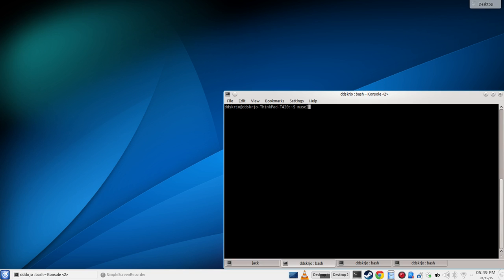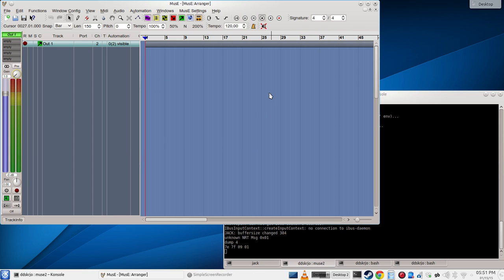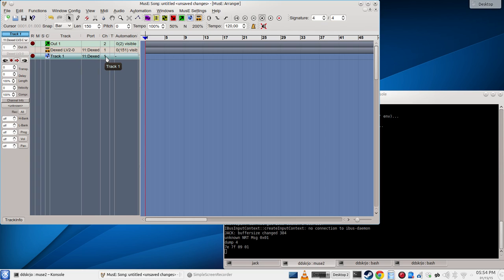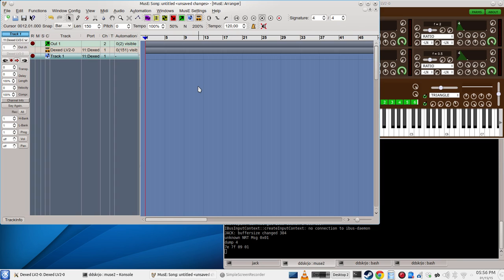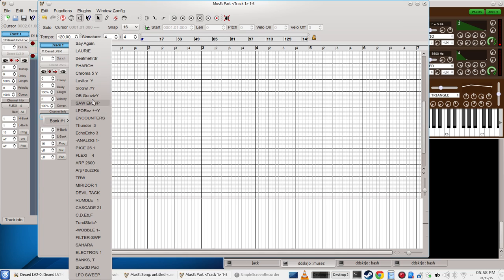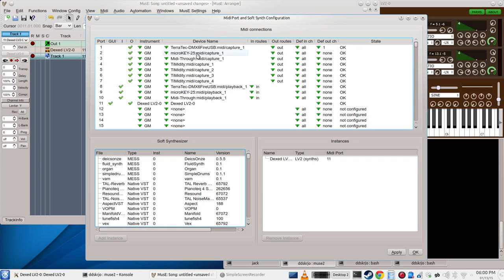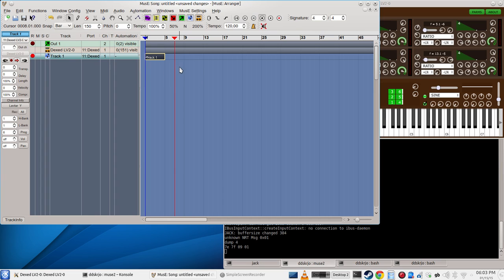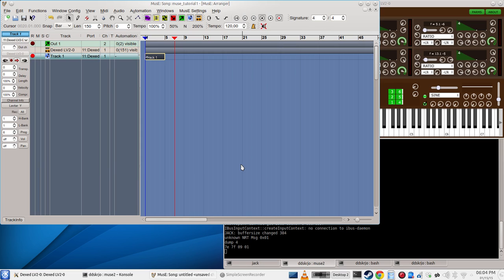MusE 2.2 introduction video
A short video showing the basics of MusE 2.2